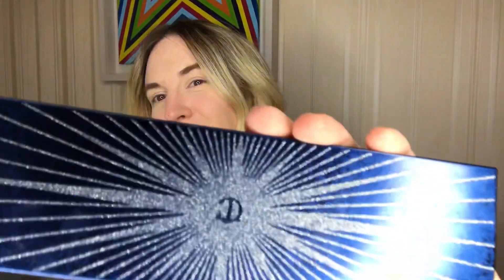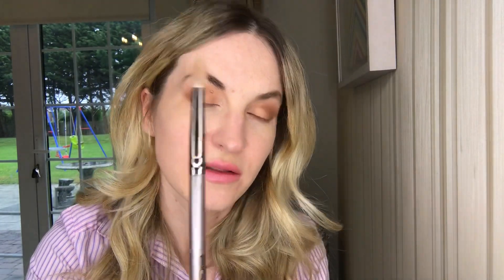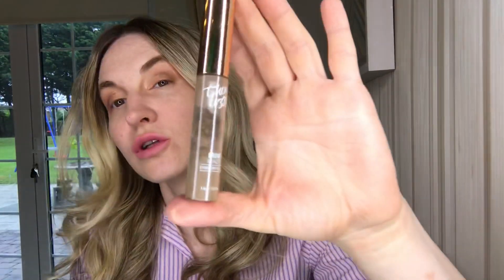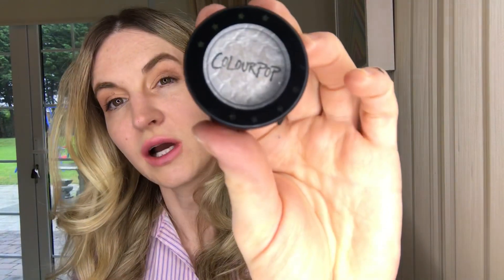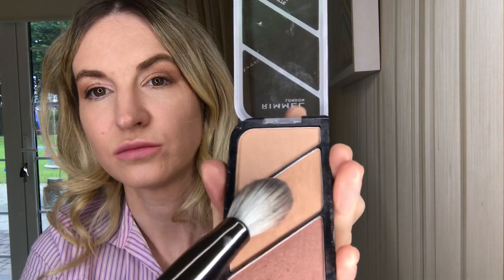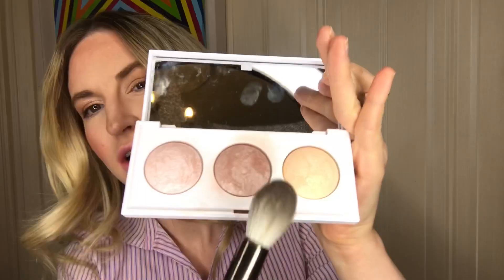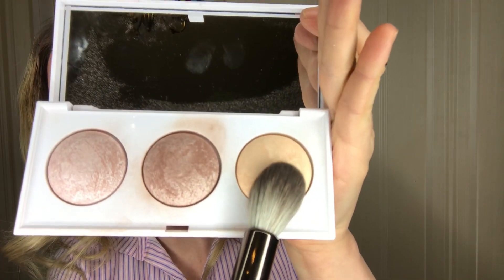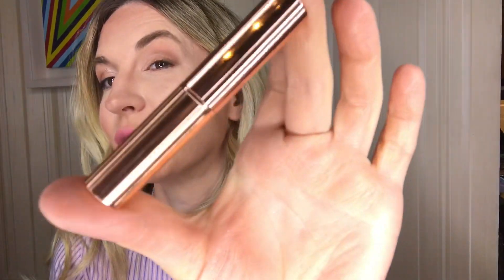Testing Eigshow makeup brushes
Eigshow makeup brushes tutorial